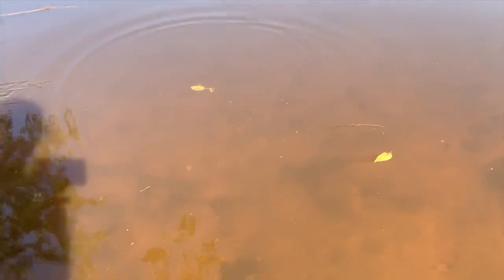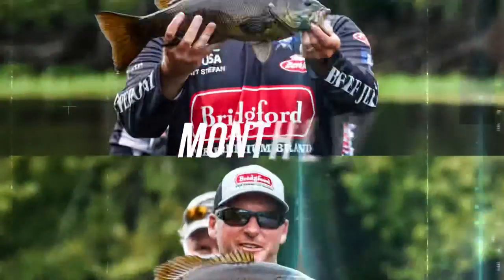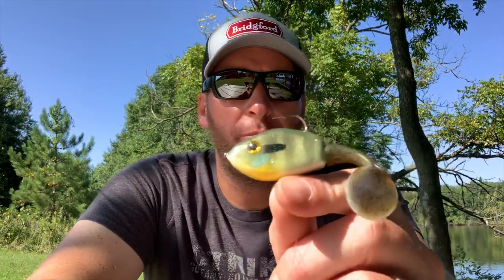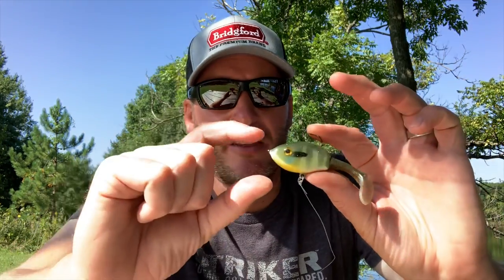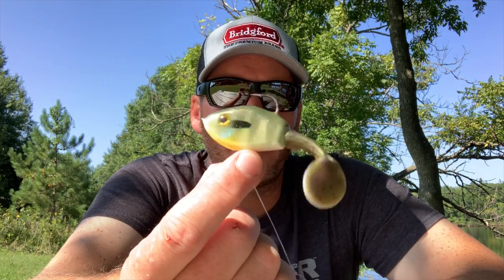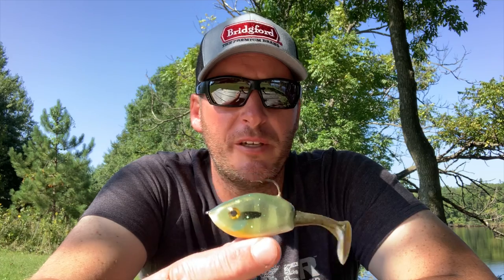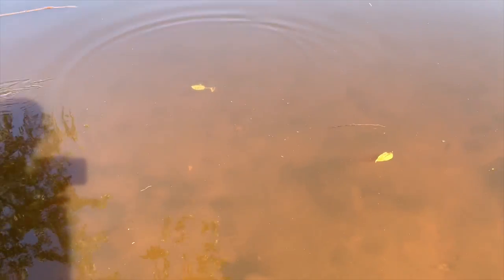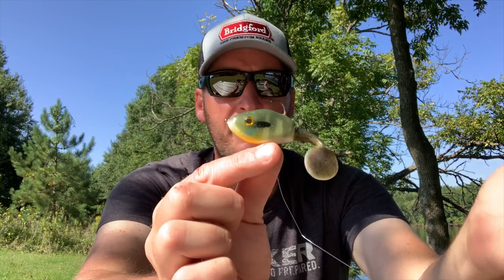My Secret Bait!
This is one of my secret baits I have used for years!

1) Purchase tackle through this link from The Reel Shot:
2) Share my videos on your social media platforms!
4) If you enjoy the content and want to see more of it.  Consider donating to the channel to show your support for future video creation.  Very much appreciated!

LINKS TO BAITS USED IN THIS VIDEO:
1) Gandy Lures Drop Up (Upshot)